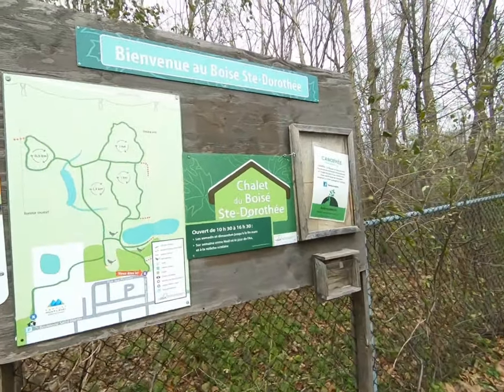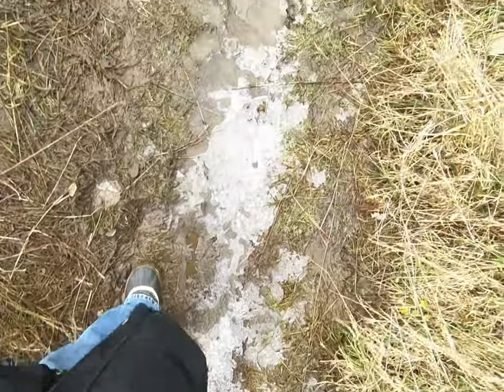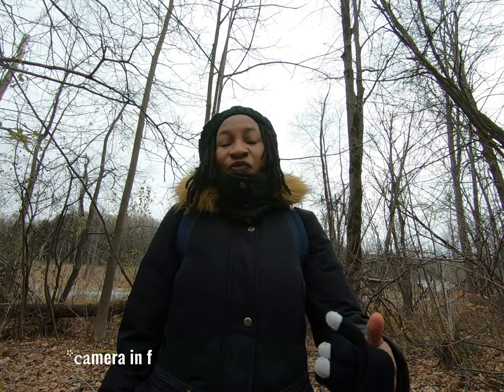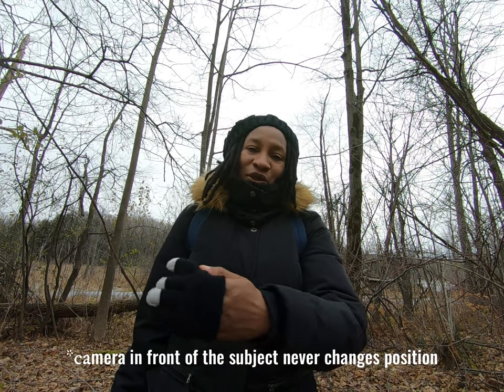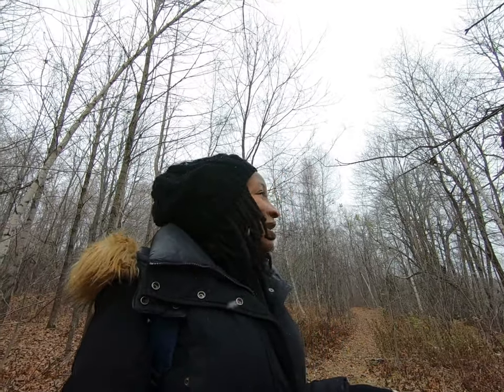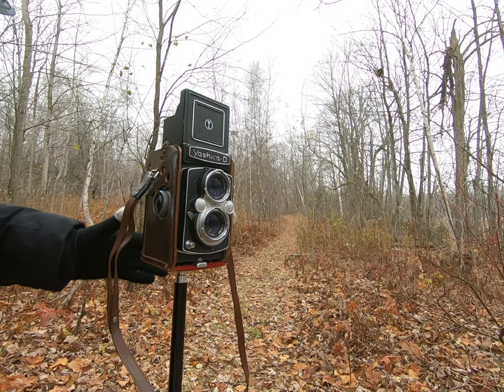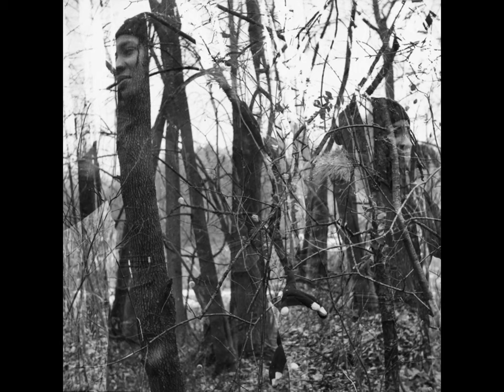180° Portraits (self-portraits) & Yashica D - Part 1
This is the final outdoor photographic adventure video that I will be uploading for the year!

This was filmed on November 9th and it started to snow real bad that I had to unfortunately cut the day short of exploring on an idea that I have had dancing in my head. Regardless of that, I still managed to feel it out, (I don't give up that easy).

.and with that being said, I managed to make quite a bit of mistakes on this creative run but it was all worth it and I am feeling more inspired to want to go back at it again.

I am planning on moving forward with this idea/(project?), bringing it to different locations as well as in the studio.

Any Volunteers?

As usual the Yashica D's were the chosen ones for this creative adventure along with Ilford's FP4 black and white film.

Film used:
Ilford FP4

Camera Used:
Yashica D (x2)